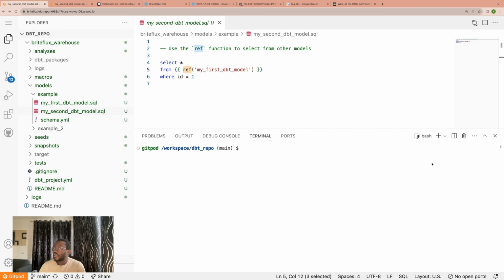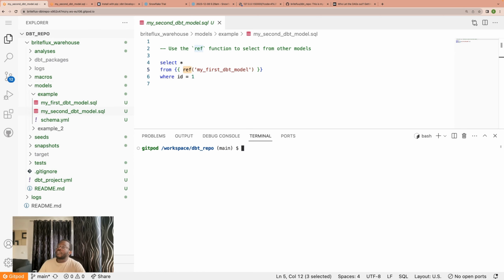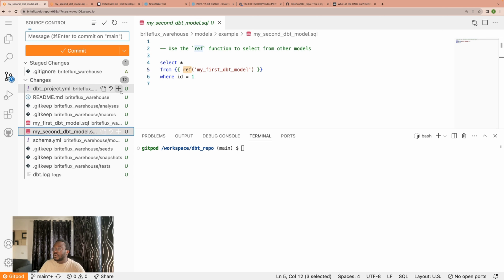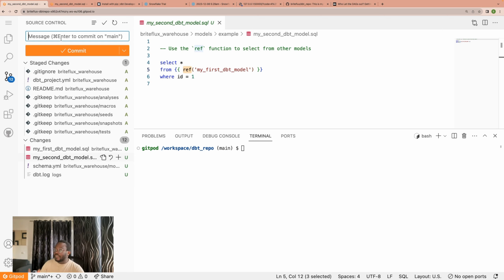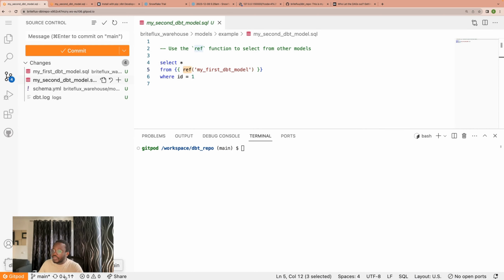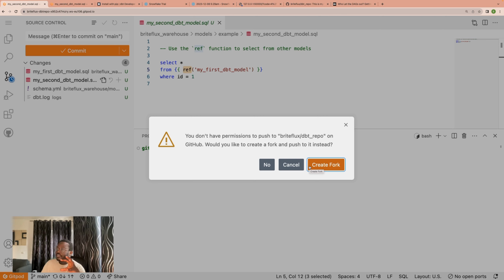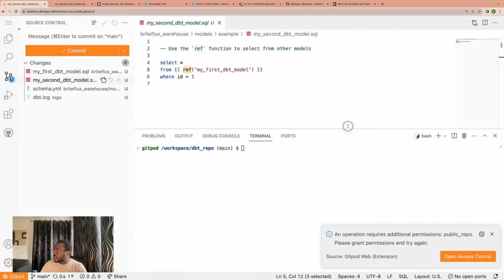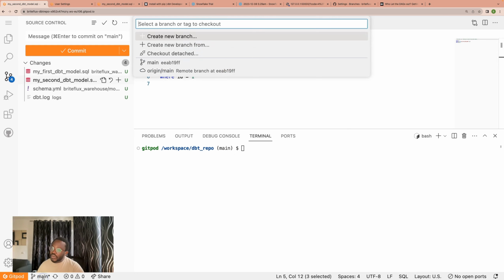How to Save your DBT Files to GIT | Briteflux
Welcome to Briteflux's instructional video: "How to Save Your DBT Files to GIT." This tutorial is a part of our comprehensive series on mastering DBT (Data Build Tool) for effective data engineering. In this video, we focus on one of the most crucial aspects of any data project – version control using GIT. Whether you're a beginner in data engineering or an experienced professional, understanding how to manage your DBT files with GIT is essential for collaboration, version tracking, and maintaining the integrity of your work.

What You'll Learn:

Introduction to GIT in the Context of DBT: A brief overview of why version control is vital for DBT projects.
Setting Up GIT for Your Project: Step-by-step guide to initializing a GIT repository in your DBT project directory.
Basic GIT Commands: Familiarize yourself with essential GIT commands such as git add, git commit, and git push.
Best Practices for Committing DBT Files: Learn how to effectively manage changes and commit your DBT files to a GIT repository.
Branching and Merging with GIT: Understand how to create branches for development and how to merge them back into the main branch.
Resolving Merge Conflicts: Strategies for dealing with merge conflicts in DBT files.
Collaborating with Team Members: Tips for using GIT in a team environment to collaborate on DBT projects.

Expert Guidance: Our instructors bring real-world experience and insights into using GIT with DBT.
Practical Examples: Demonstrations that show exactly how to execute commands and manage your DBT files in GIT.
Interactive Learning: We encourage you to follow along and practice with your own DBT project.
Target Audience:

Data engineers and analysts working with DBT.
Teams involved in data projects that require effective version control.
Anyone looking to enhance their data engineering workflow with better version control practices.
Outcome:
By the end of this video, you will have a solid understanding of how to use GIT for managing your DBT files. This knowledge will empower you to maintain better control over your data projects, collaborate more effectively with team members, and safeguard your work against accidental loss or overwrites.